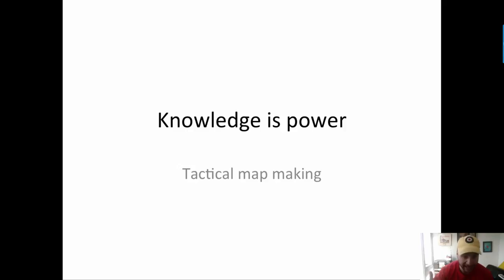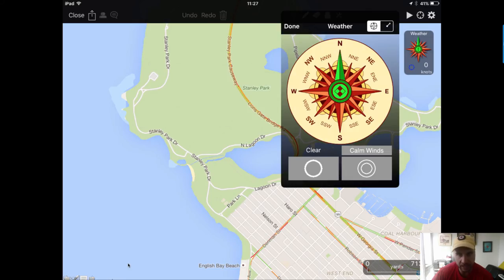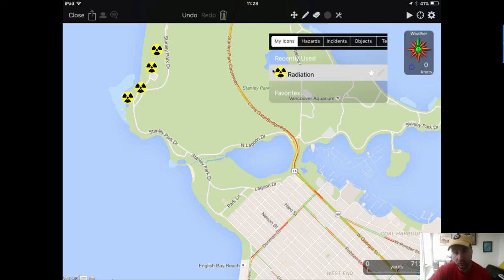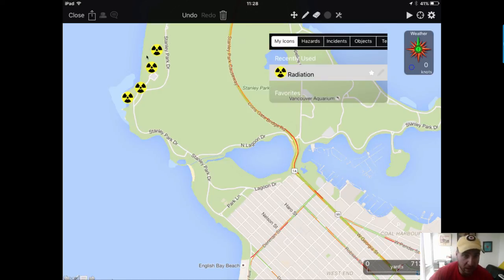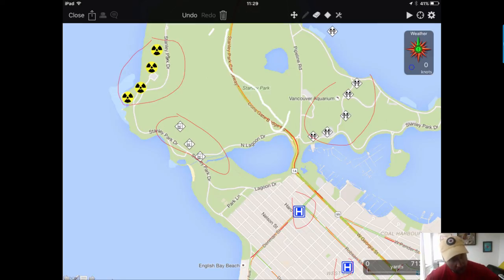concept-tactical map making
Table of Contents:

03:46 -